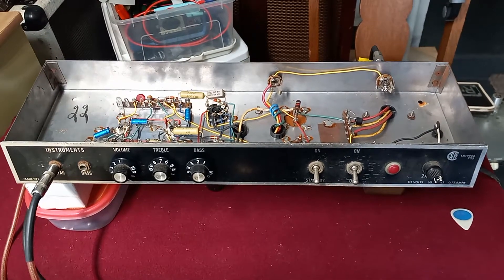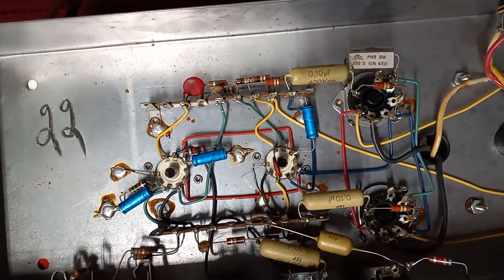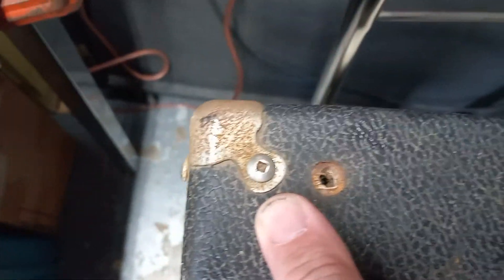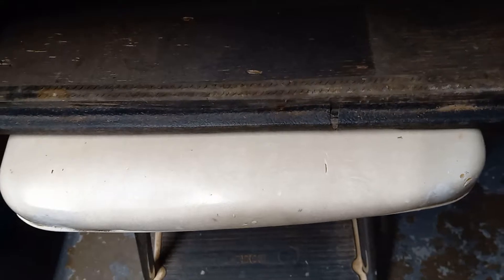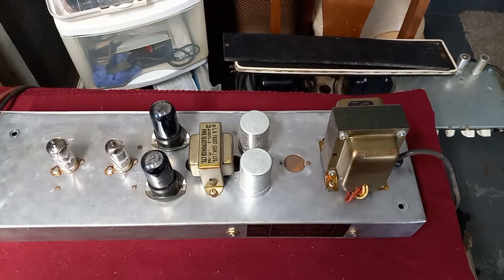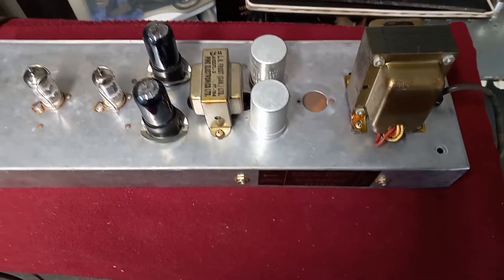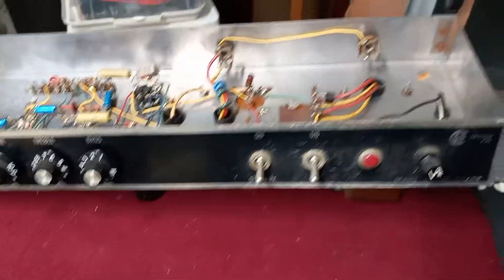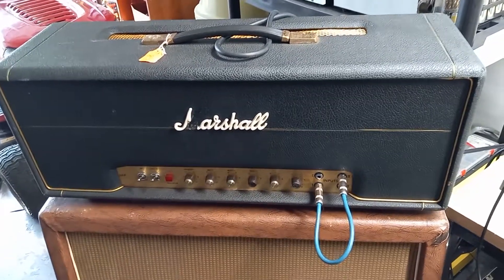Riviera/Pine 725 Tube Amp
Part 1- Riviera 725 tube amp. Inspection and discussion